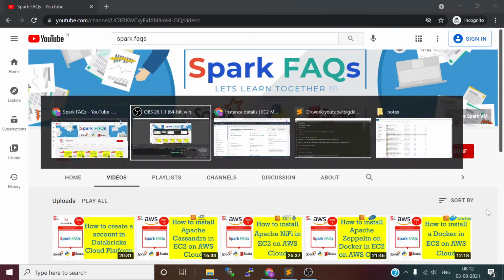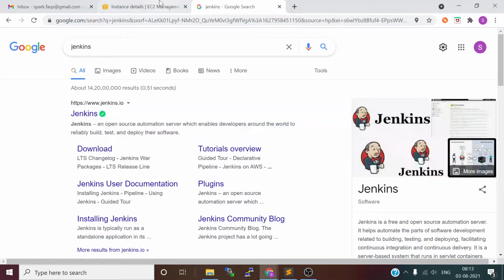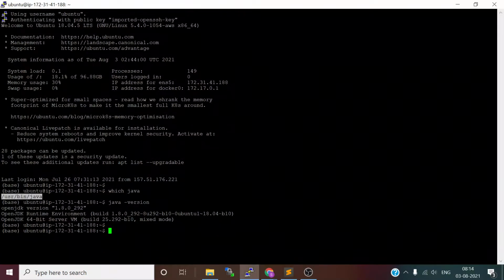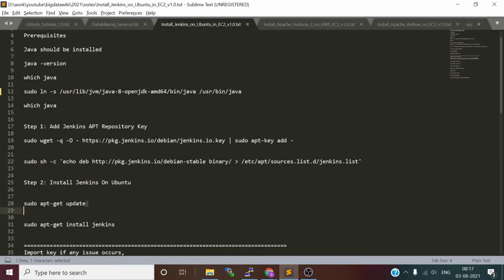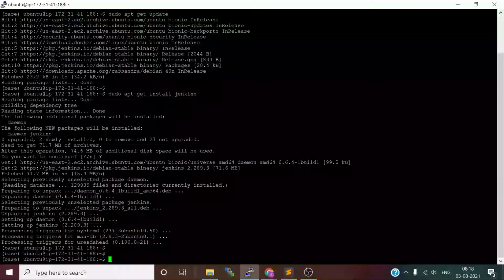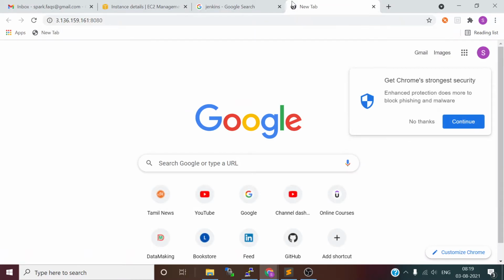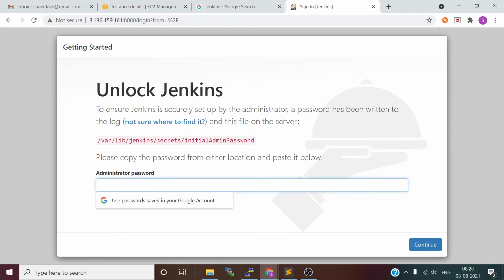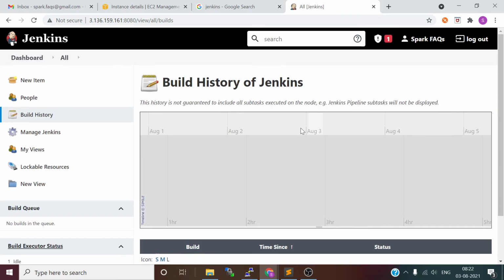How to install a Jenkins in EC2 on AWS Cloud | Part 11 | Spark FAQs | SFAQs | SparkFAQs